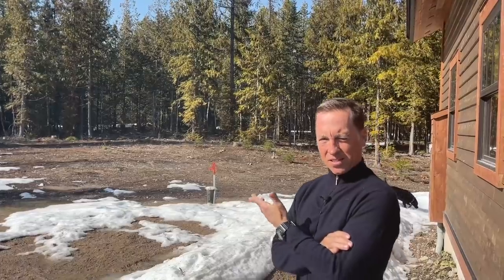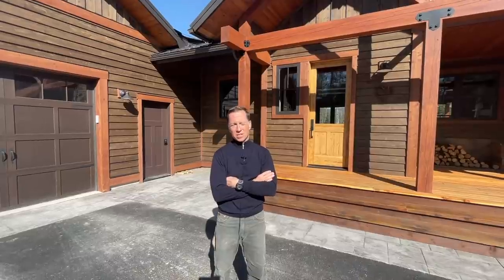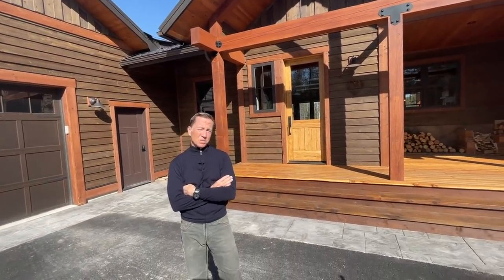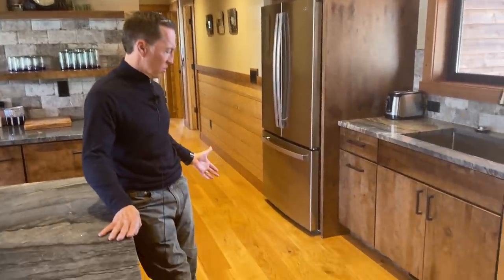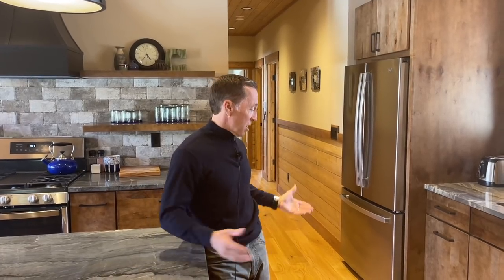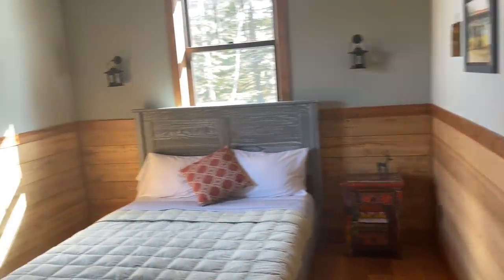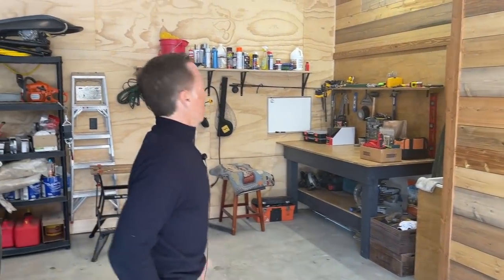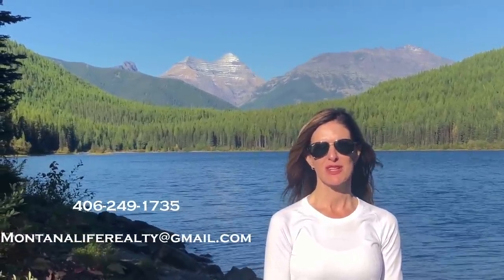Building a New House in Montana Part 2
If you are thinking about building a new house in Montana, there are many things to know. In this video, will show you the finished home that we filmed last July during construction. In part 2 of this series, we will talk about all of the things that went right and all of the things that went wrong during construction. These 2 videos will give you some great tips that you can use if you are building a new house in Montana.